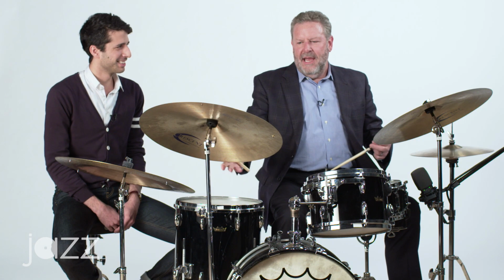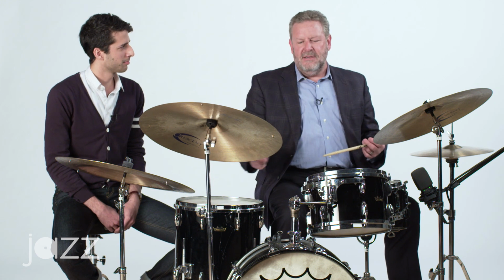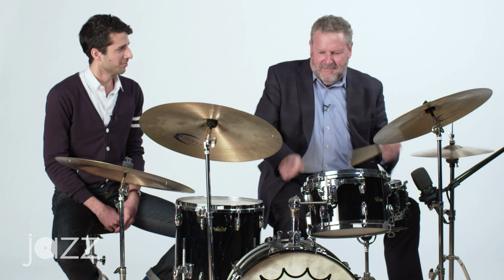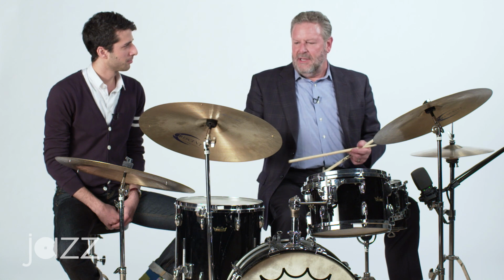How to Stay Loose on the Drums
Master drummer Jeff Hamilton guides you through staying loose on the drums, which will improve your sound on the kit and help you to swing harder!

Jeff Hamilton - Drums
Sammy Miller - Speaker
Eric Suquet - Director
Bill Thomas - Director of Photography
Aaron Chandler - Sound Engineer
Richard Emery - Production Assistant
Seton Hawkins - Producer